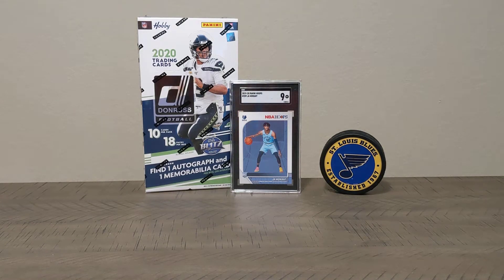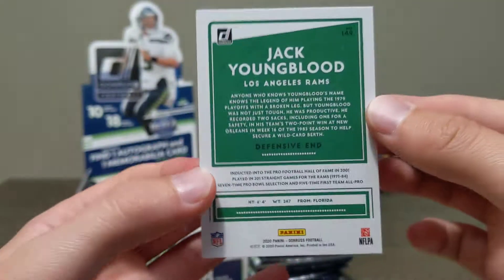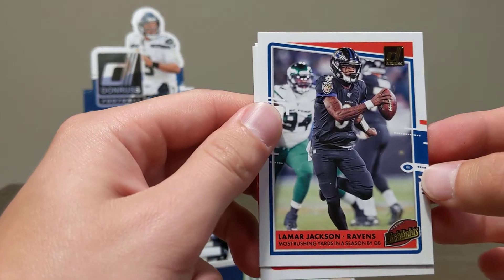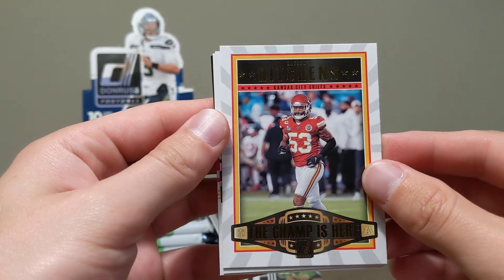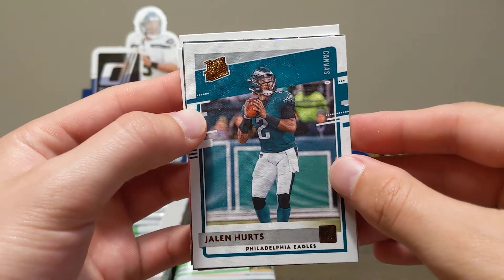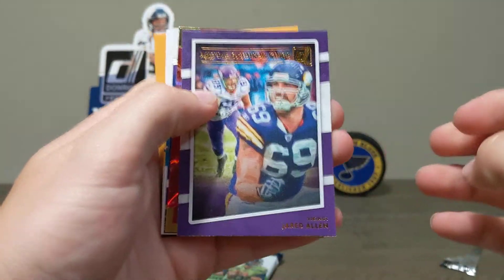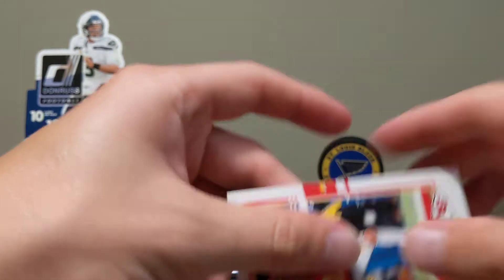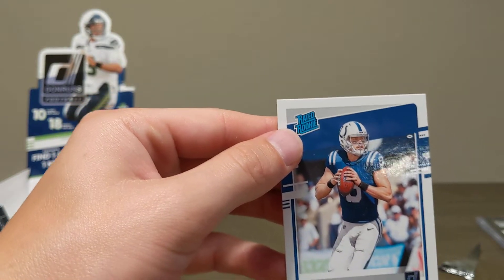New! 2020 Donruss Football Hobby Box Break! Tons of Hits!!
Don't forget about our Ja Morant SGC 9 giveaway at 100 subscribers!